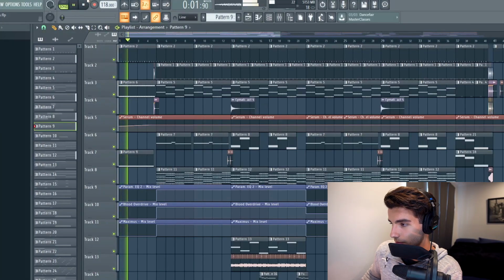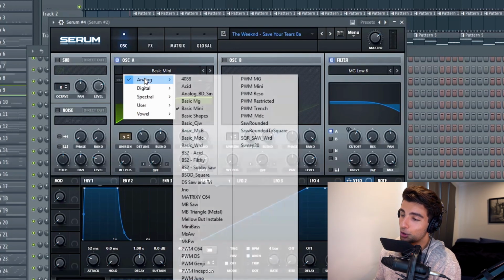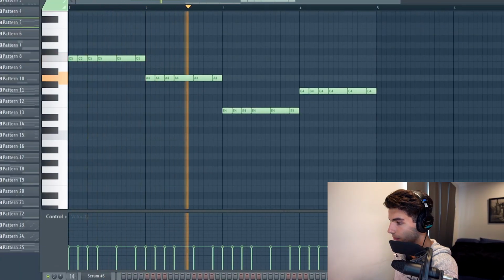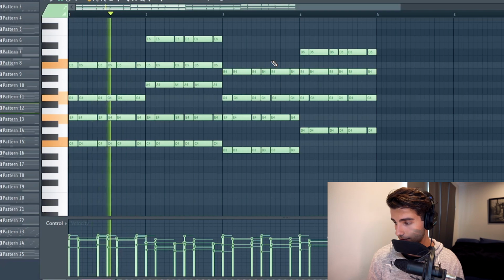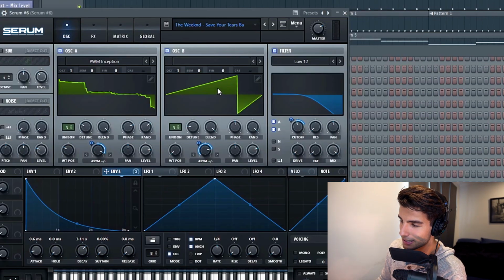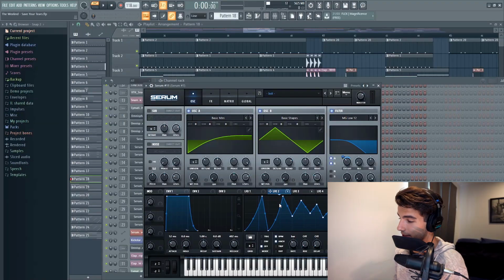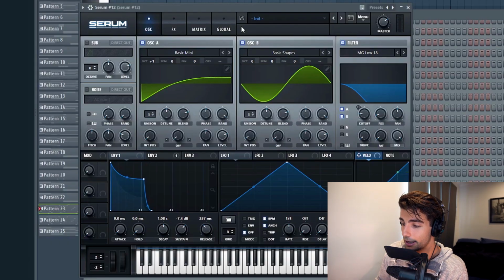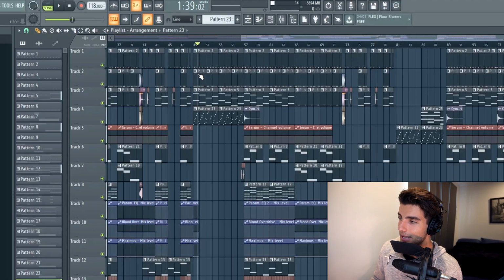How The Weeknd Made "Save Your Tears" in 4 minutes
Tutorial on how The Weeknd made "Save Your Tears" on FL Studio. A detailed instrumental remake of The Weeknd - Save Your Tears using FL Studio 20 + FLP.